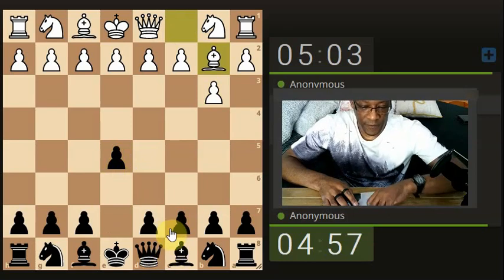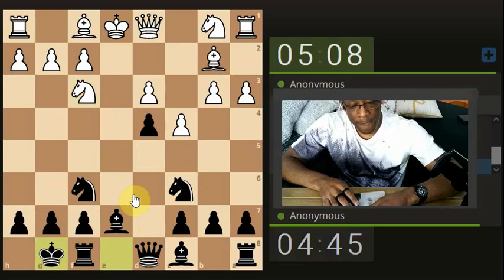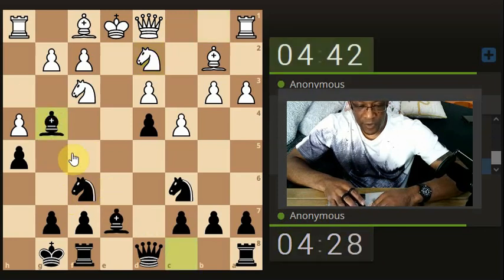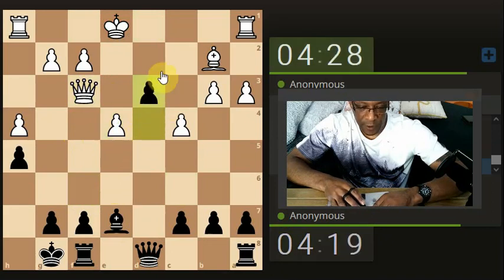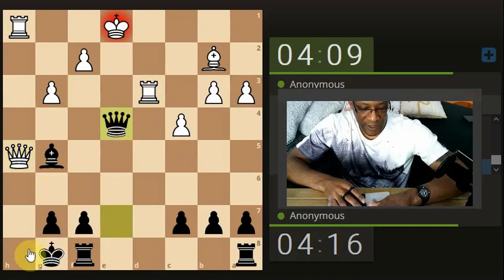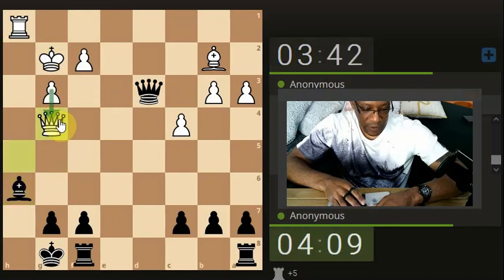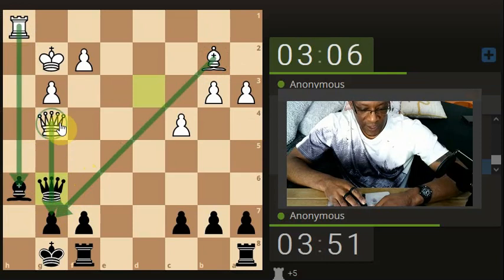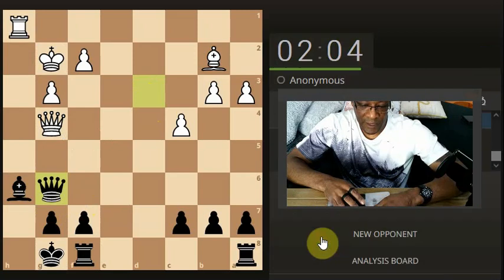Consolidation of focussed targeting